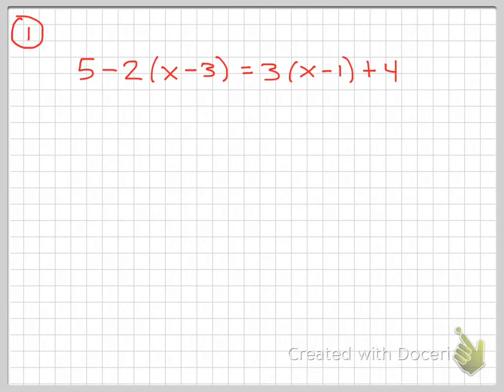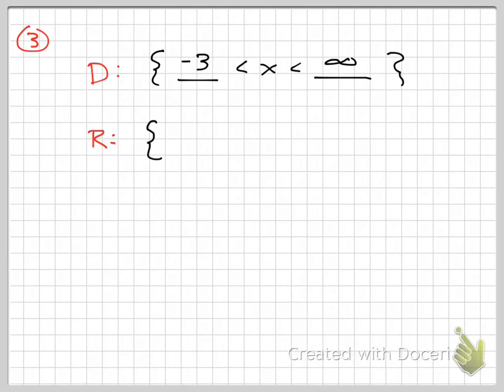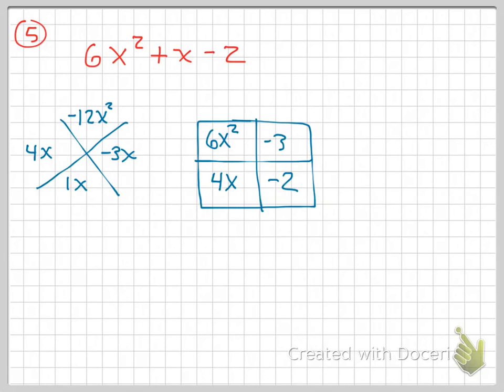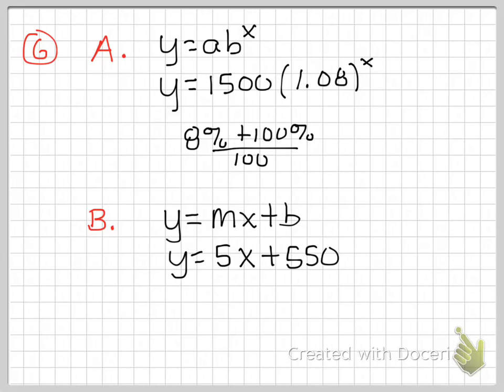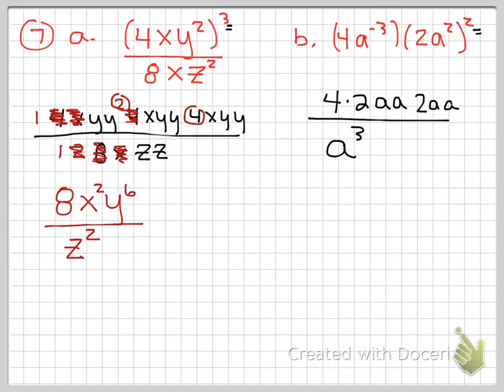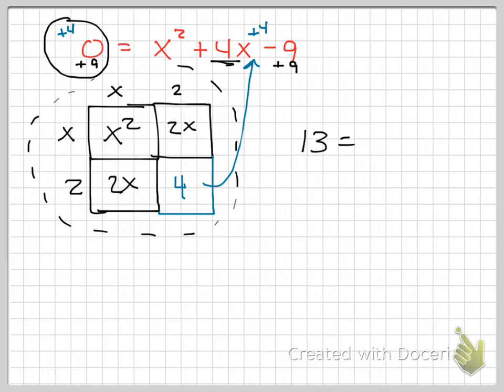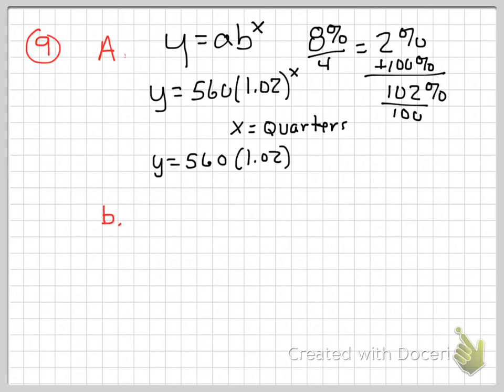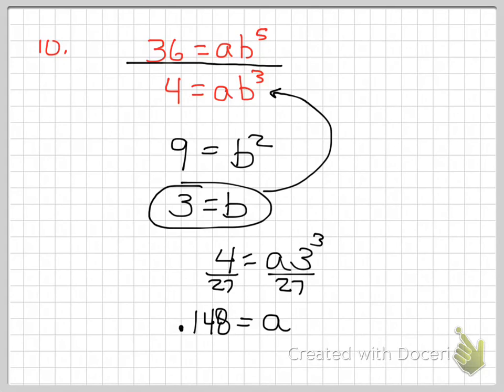10.31.14 skill check